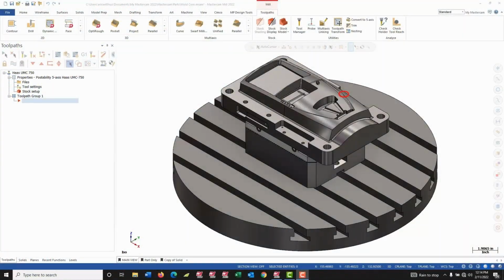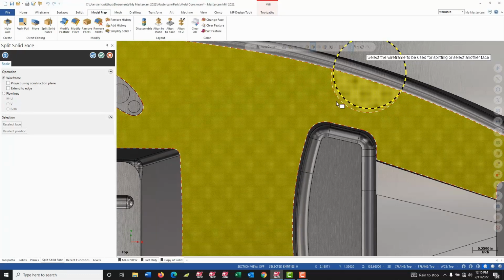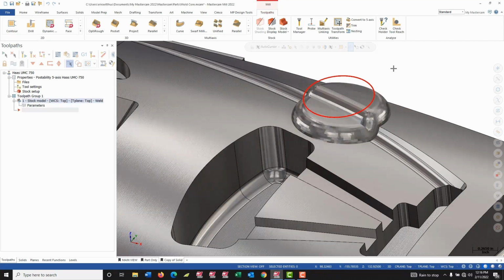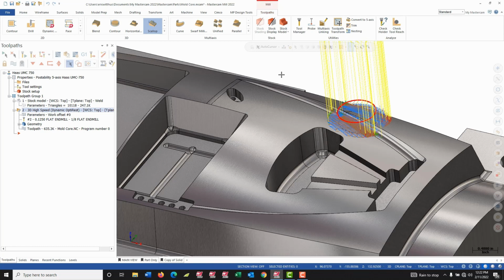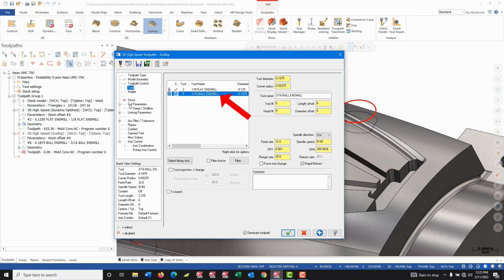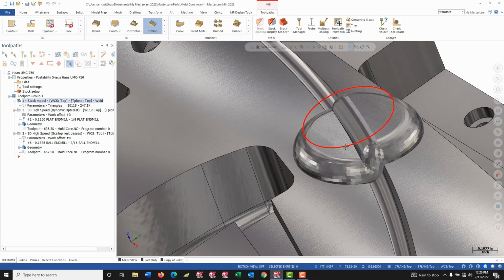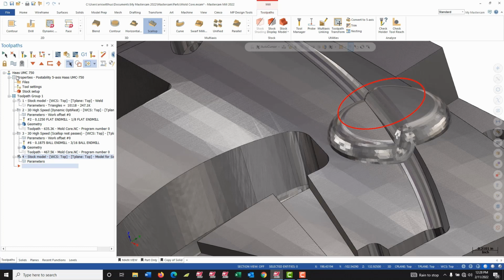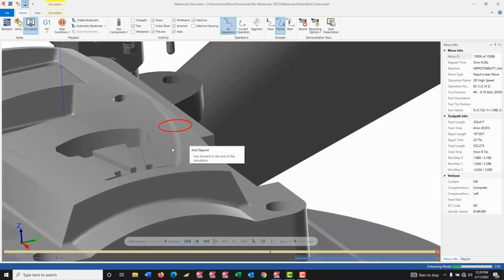3D WELD REPAIR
The MasterLab Studio @ ProtoTek presents a3D Weld Repair in Mastercam 2022.